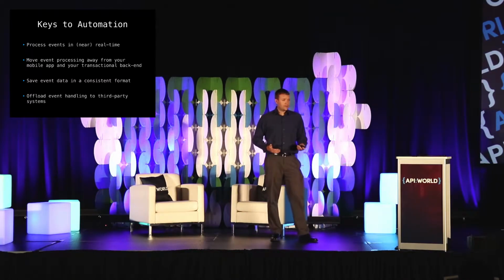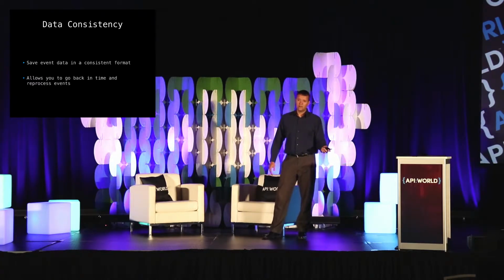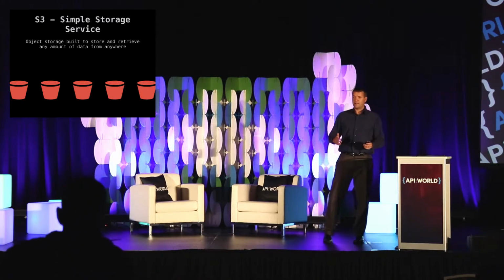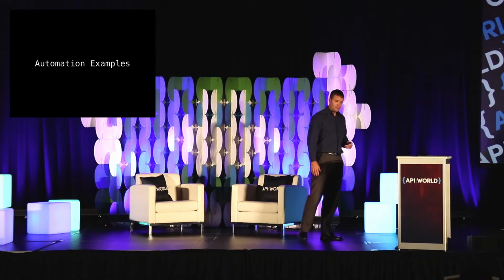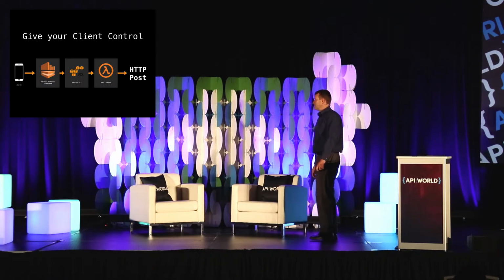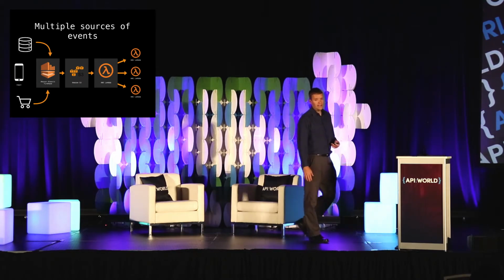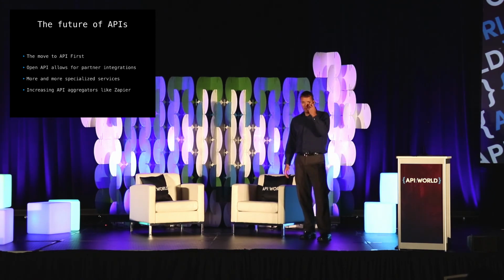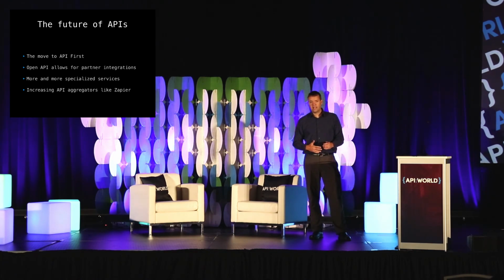API World Conference: The Key to Elevating Mobile App Automation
Your mobile app should work seamlessly with existing software and applications in your organization’s toolbox. Open APIs have evolved – the availability and accessibility have made them almost as simple and fast as pushing a button. The arrival of programmatic APIs extends the functionality, automating a range of software application integrations.

Pete Banks, Vice President of Engineering at Guidebook will share best practices for leveraging a programmatic API by way of a real-world use case that highlights a seamless integration via an open API. Specifically, the speaker will share a use case about how a customer, an email marketing automation platform provider, used an open API to create a personalized conference experience for its attendees. Integrating a mobile event app with custom event tracking, complex workflows, and custom analytics to report on its conference data, the customer leveraged its conference to better understand their customers.